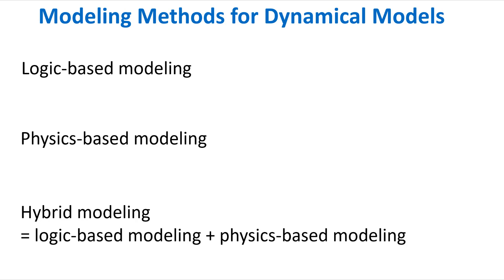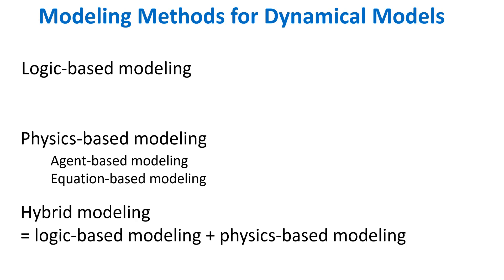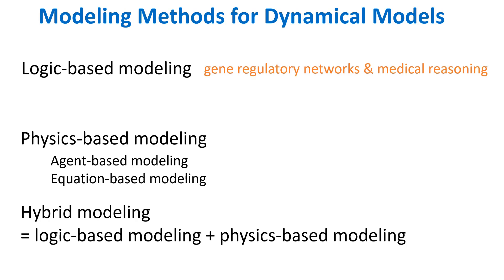Modeling Methods for Dynamical Models